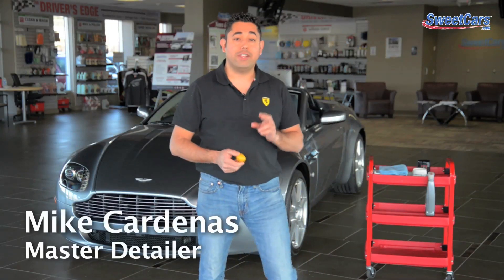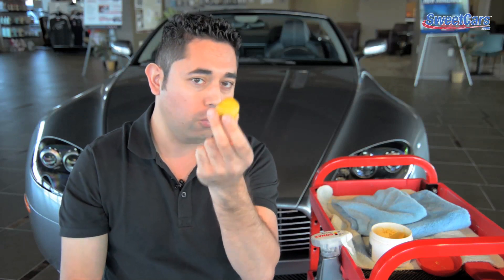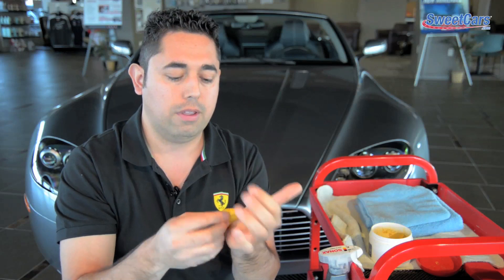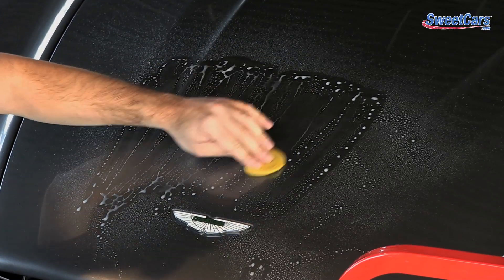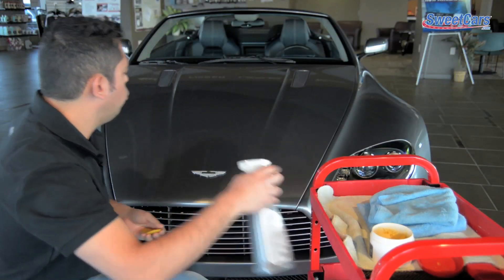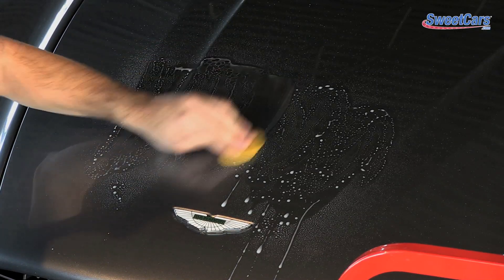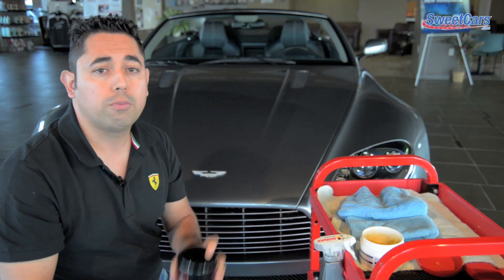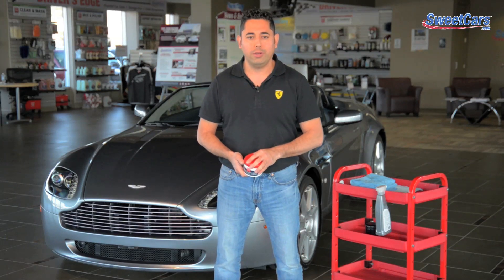Paint Clay Made Easy - SweetCars Minute Detailing 41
Using paint clay is a great way to remove embedded contaminants from your paint's finish, leaving behind a super slick clean surface. Mike demonstrates how to use this important detailing tool and give some great tips on using paint clay. Mike also addresses some of the confusion about paint clay.

SweetCars, LLC. is Northeast Indiana's leading independent dealer of low-mileage luxury, performance, and exotic vehicles. We offer award-winning detailing services as recognized by the duPont REGISTRY as one of the Top Detailers in North America. SweetCars offers premier maintenance services for foreign and domestic vehicles. Visit our showroom today and let SweetCars help you find your perfect vehicle. Be sure to check out our automotive products from brands such as Griot's Garage, Sonax, and Chemical Guys. We're located at 2404 West Jefferson Blvd., Fort Wayne, IN.